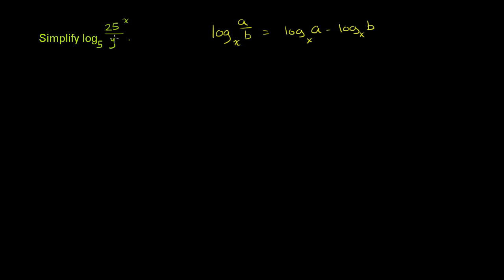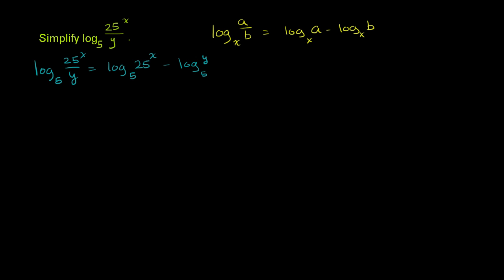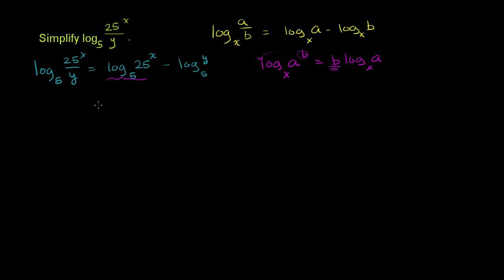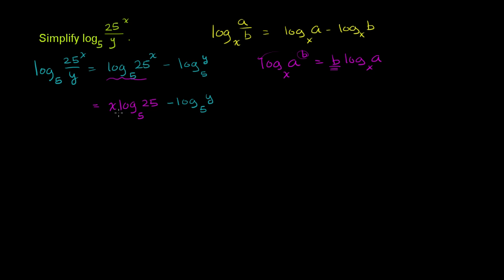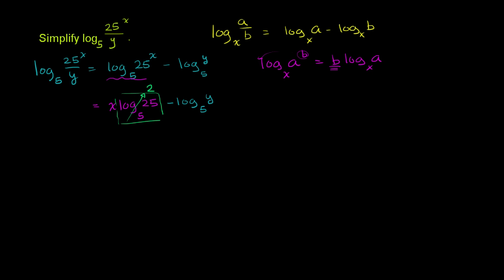Using multiple logarithm properties to simplify | Logarithms | Algebra II | Khan Academy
Courses on Khan Academy are always 100% free. Start practicing—and saving your progress—now

Using Multiple Logarithm Properties to Simplify